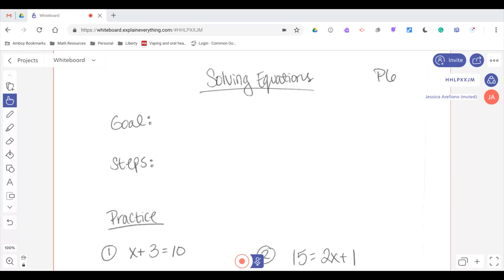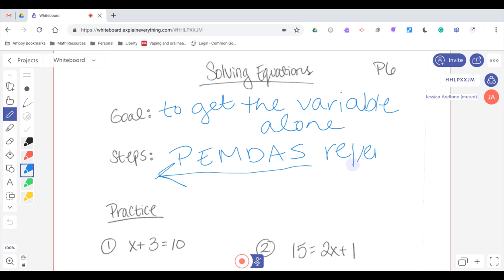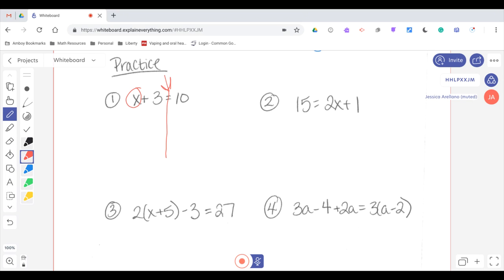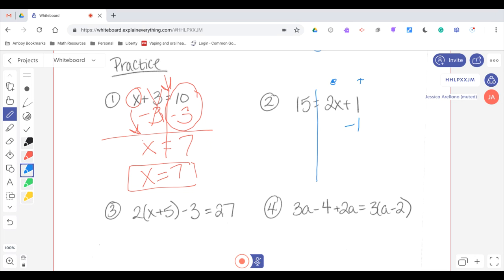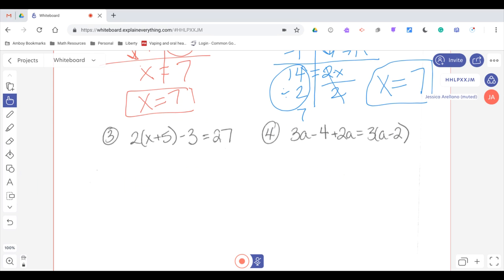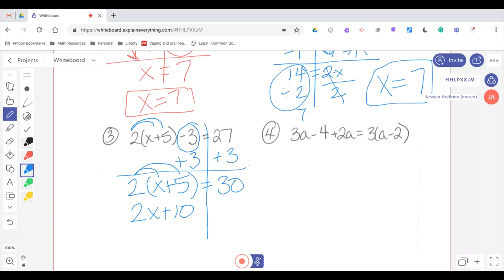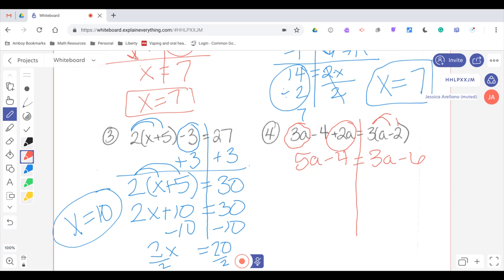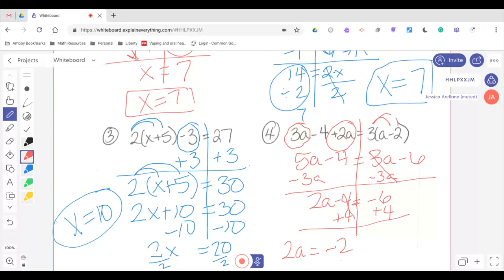P6 - Math 2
Students review solving basic linear equations